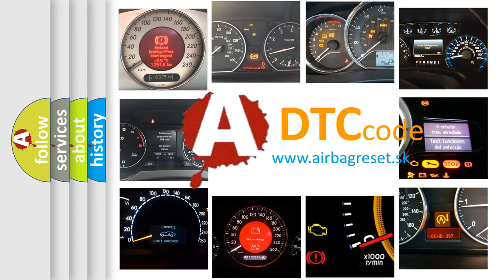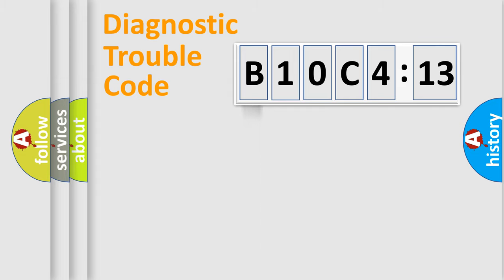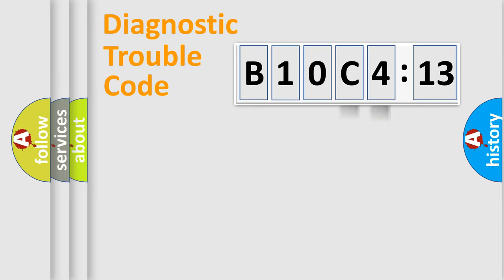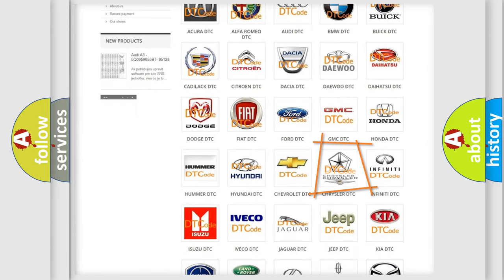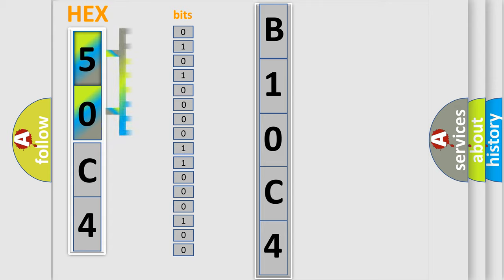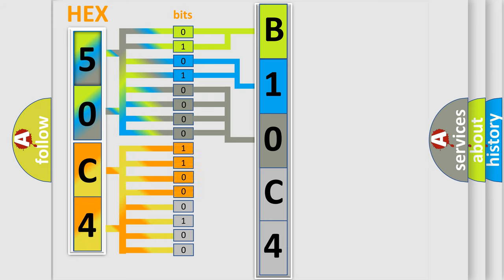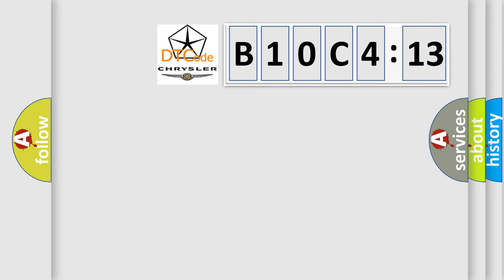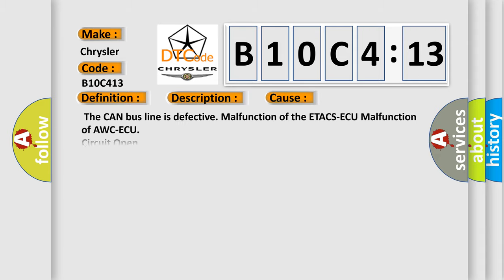DTC Chrysler B10C4-13 Short Explanation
Contents:
0:21 Basic DTC analysis according to OBD2 protocol standard.
1:48 Insight into programming
2:58 A diagnostically understandable description of the Diagnostic Trouble Code
3:05 Basic error definition

Make:
Chrysler
Code:
B10C4 13
Definition:
ETACS Data Error
Description:
The code is set when abnormality is detected in the signal received from the ETACS-ECU.
Cause:
 The CAN bus line is defective. Malfunction of the ETACS-ECU Malfunction of AWC-ECU
Failure Type:
Circuit Open